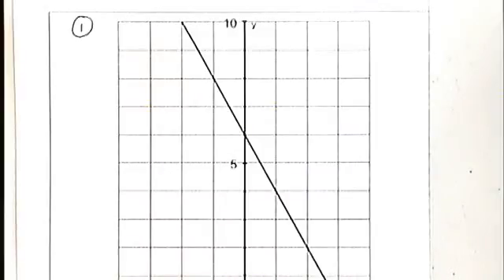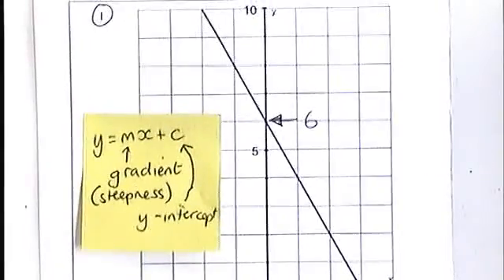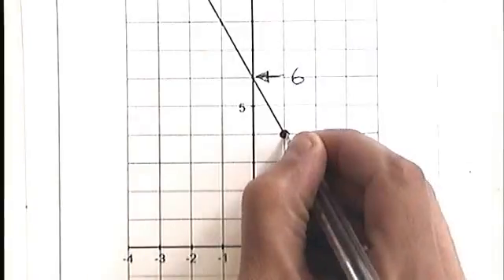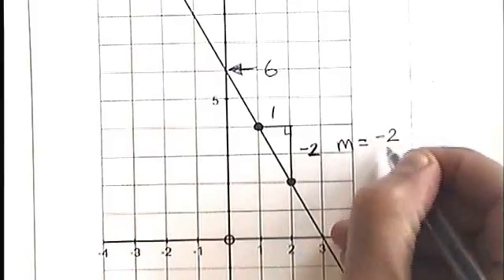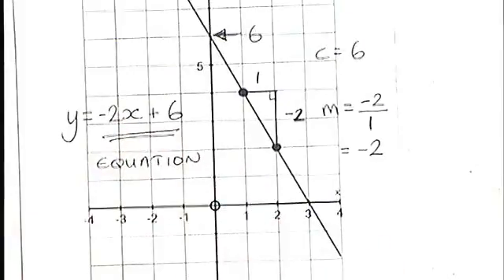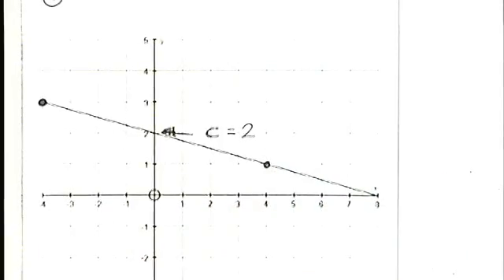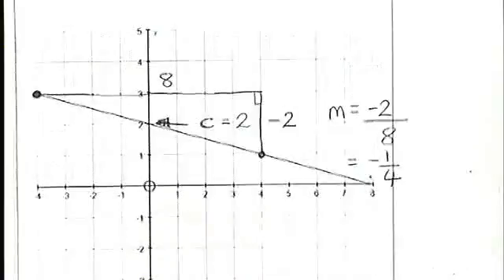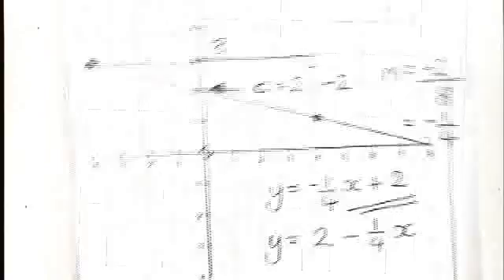How to - find the equation of a linear graph (2)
Equations of linear graphs with negative gradients